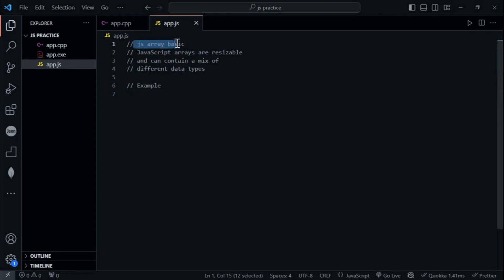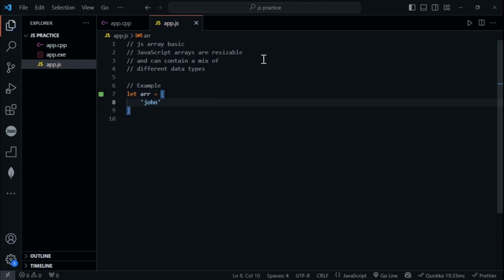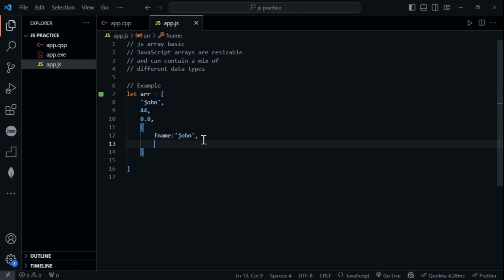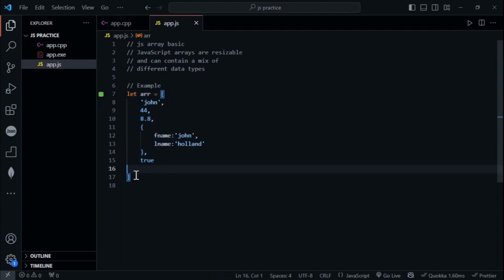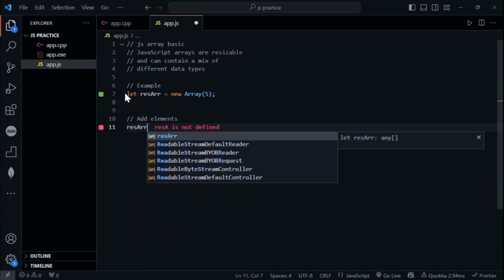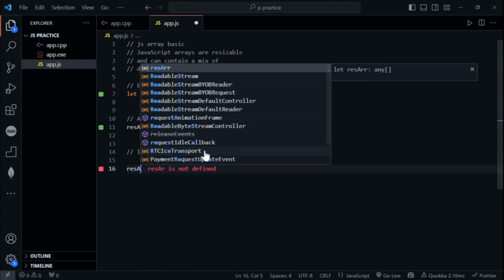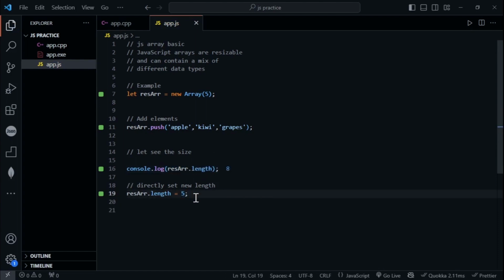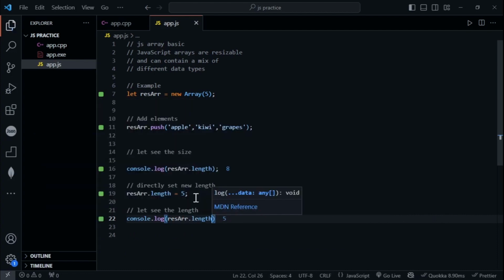What's inside an Javascript Array part 1